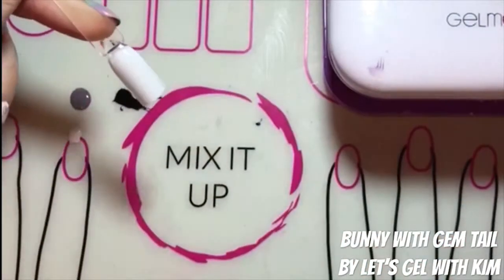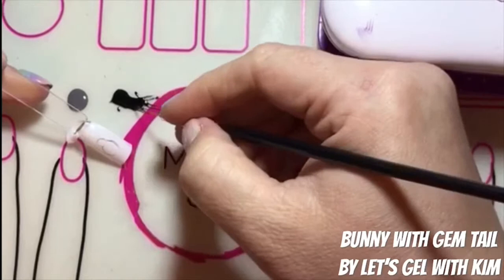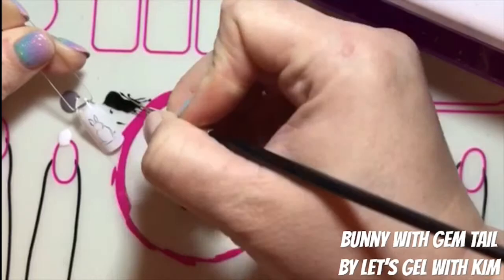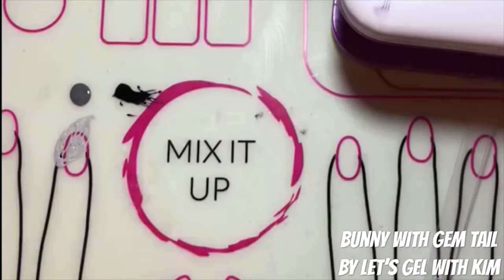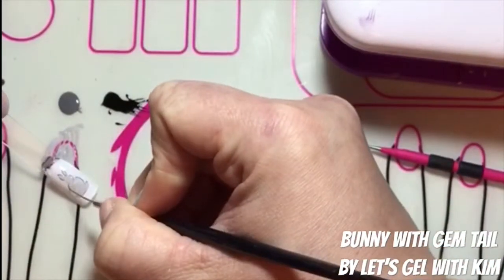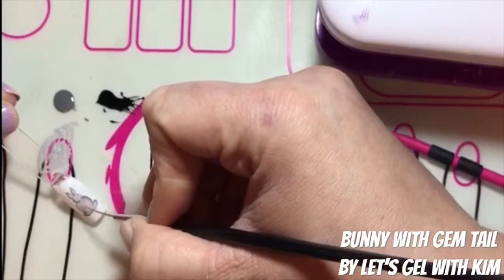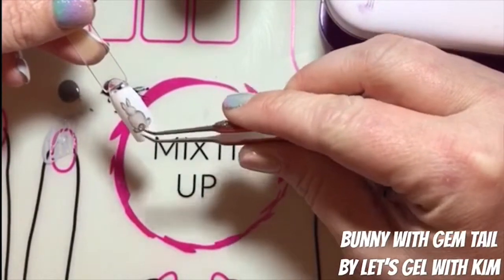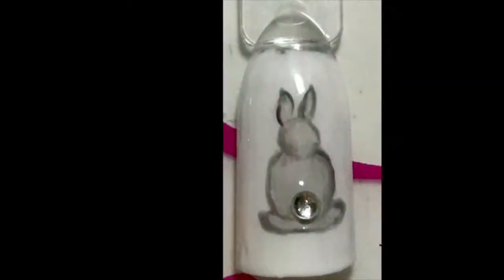How to create a bunny with gem tail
In this video I will demonstrate how to create a bunny with a gem tail using GelMoment products